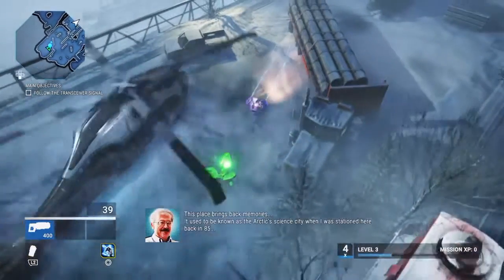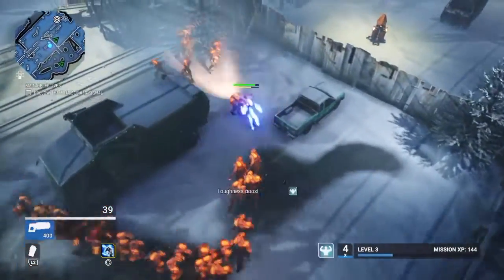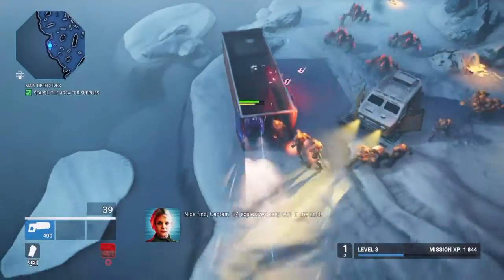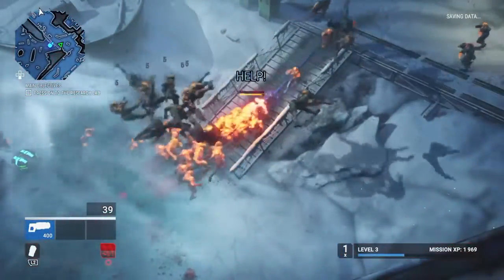Alienation - Presentation of a Rich Set of Skills (Trophy)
This video shows an easy way to get the "Presentation of a Rich Set of Skills" trophy by finishing a mission without using your gun.  I am on the first mission "Blood on the Ice" and have it set to easy difficulty.